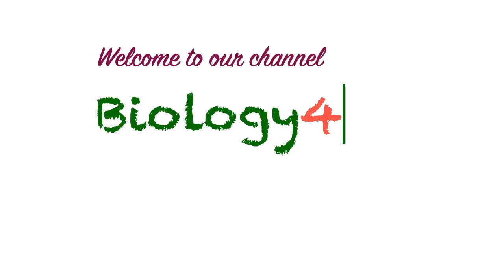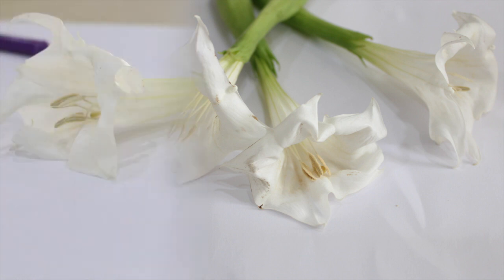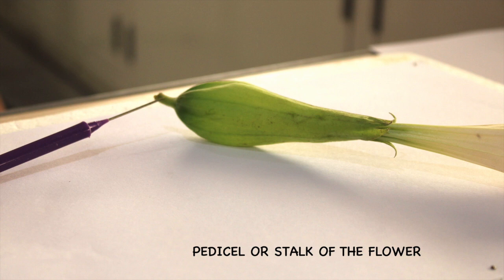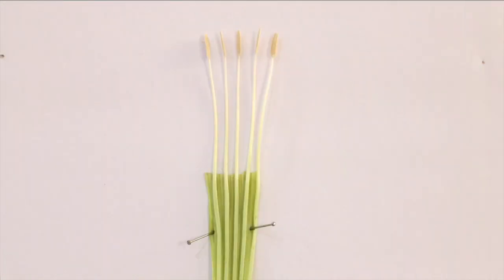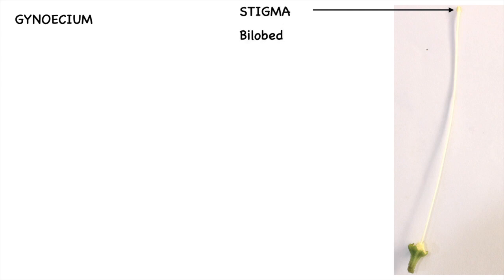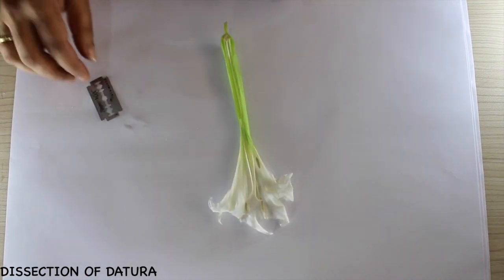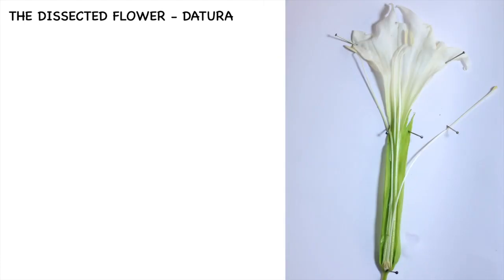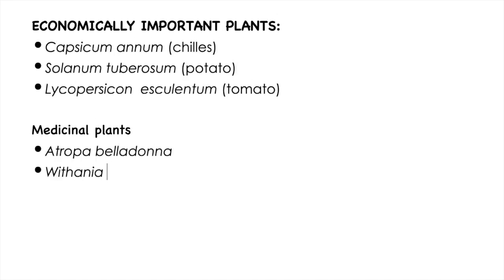DISSECTION OF DATURA STRAMONIUM: ISC 12 PRACTICAL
This video shows how to dissect and pin-up L.S of the Datura flower and explains its parts.